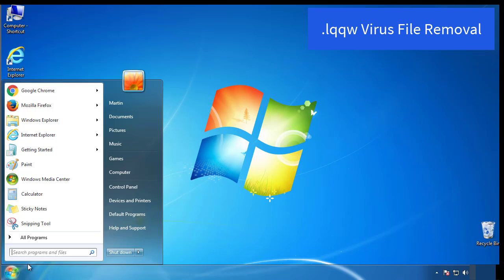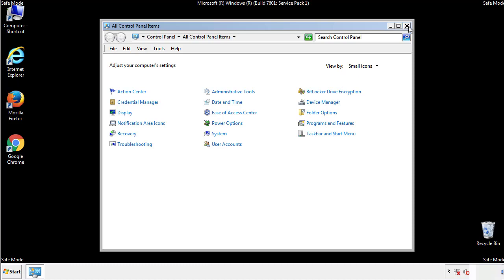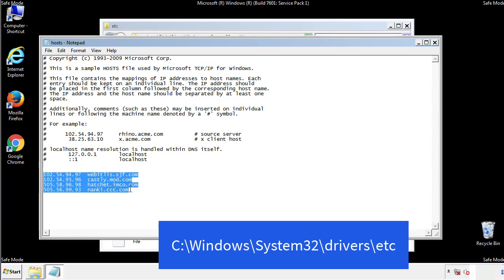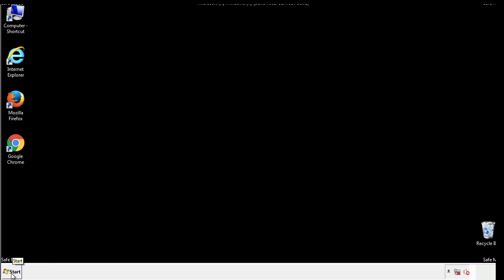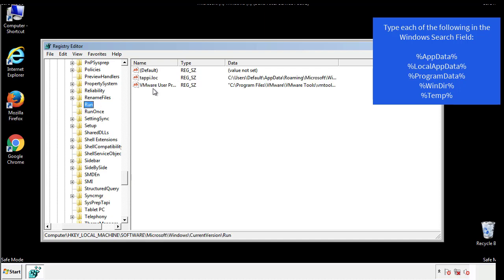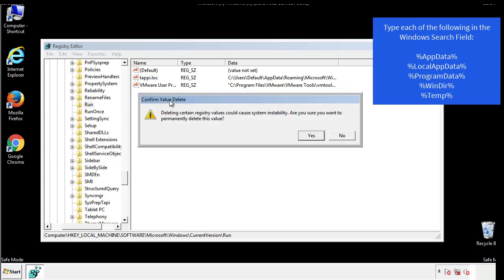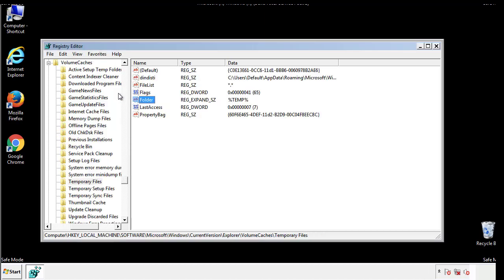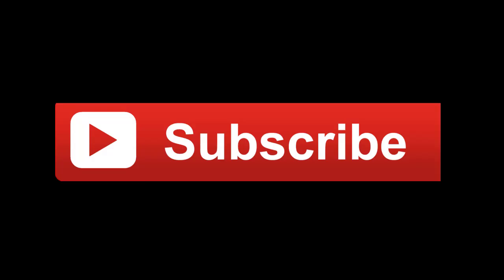Lqqw File Virus Ransomware [.Lqqw ] Removal and Decrypt .Lqqw Files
.Lqqw File Virus Ransomware Removal (+.Lqqw File Recovery)

How to remove Lqqw ransomware (Virus Removal Guide)
.Lqqw Files Virus (STOP) – How to Remove + Restore Files
Remove Lqqw Ransomware and Decrypt .Lqqw Files
Remove .Lqqw Virus (File Recovery+ Ransomware Removal)
.Lqqw File virus - Remove It and Recover Files
How to remove Lqqw Ransomware - virus removal steps
.Lqqw Files (STOP Ransomware) – Remove + Restore Data
.Lqqw file virus ransomware (Restore, Decrypt .Lqqw extension files)
.Lqqw file virus Removal Guide – Help To Decrypt Your Files
Guide – How Do I Decrypt .Lqqw File Extension Virus
.Lqqw file virus Removal Guide +File Recovery
How to Remove .Lqqw Ransomware and Restore .Lqqw Files
Get Rid of .Lqqw file virus (Remove Ransomware + Recover Data)
Remove .Lqqw file virus And Recover Encrypted Files
Remove Lqqw ransomware and retrieve the encrypted files
How To Uninstall .Lqqw file virus From PC
How to Get Rid of .Lqqw file Virus Effectively?
How To Delete .Lqqw file virus From PC
Uninstall .Lqqw ransomware from Windows 10
Remove .Lqqw ransomware virus (+File Recovery)

Howtoremoveguide